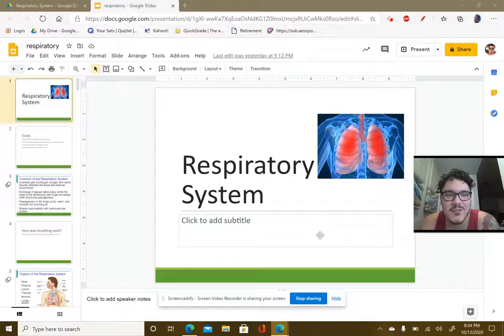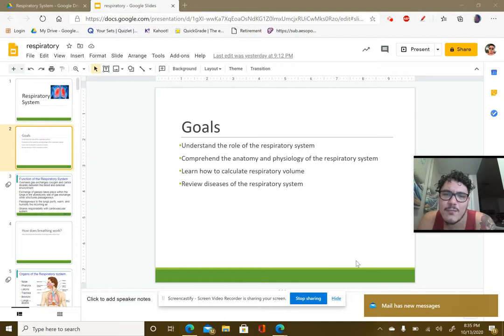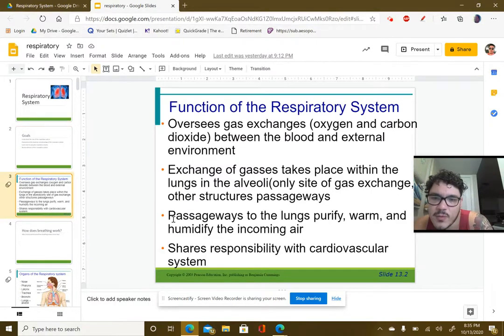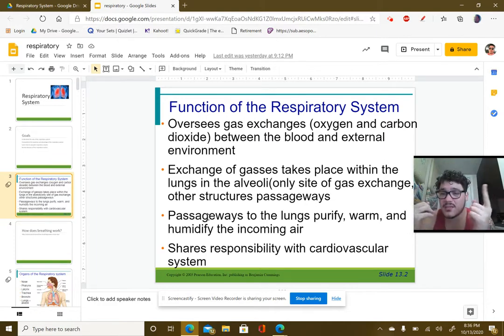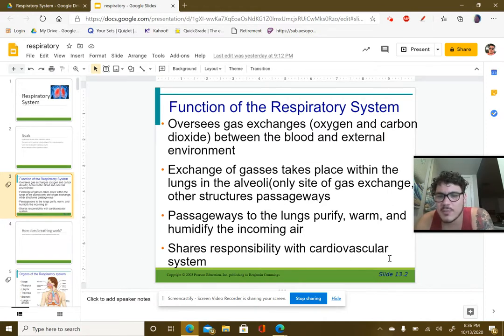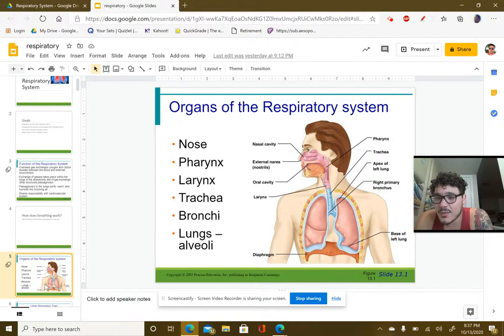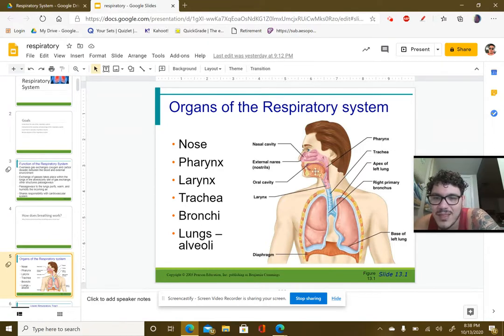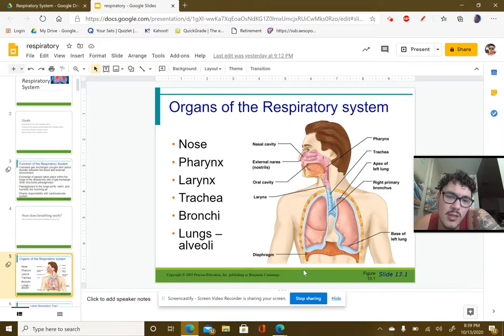Respiratory System Vid 1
Video 1 of Respiratory System